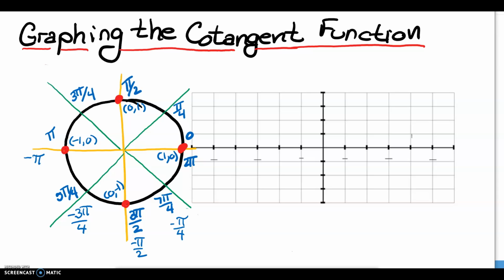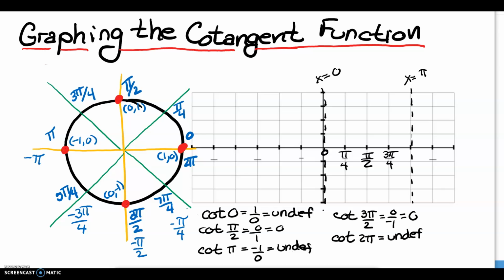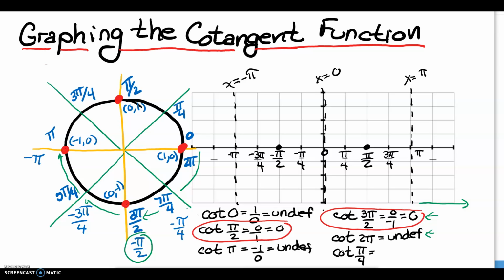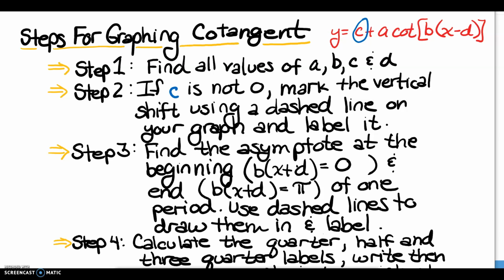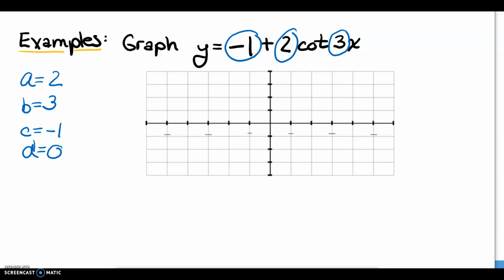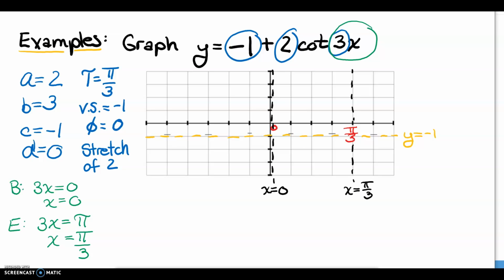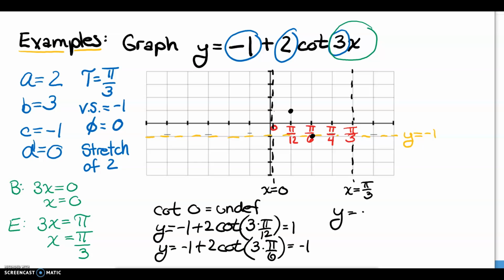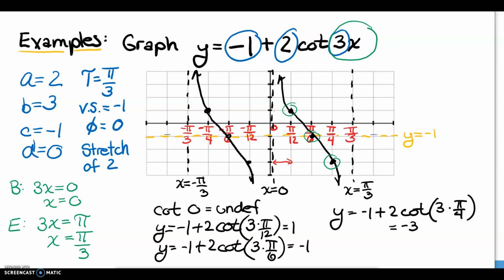Graphing the Cotangent Function Part 1